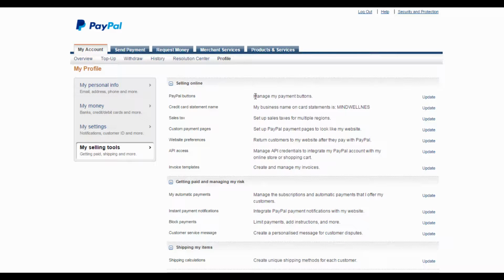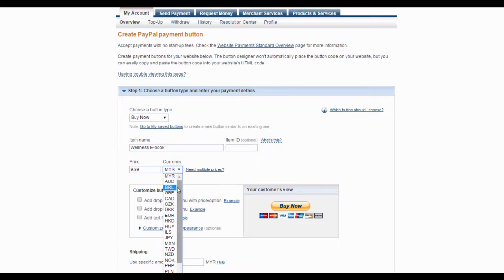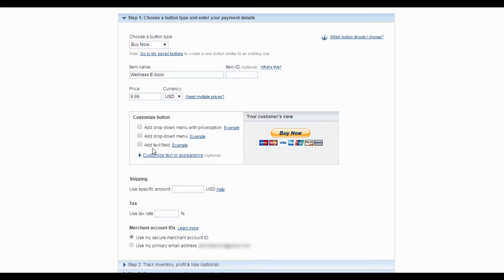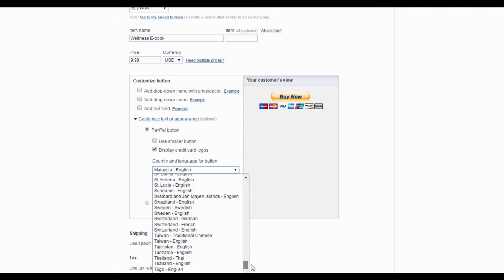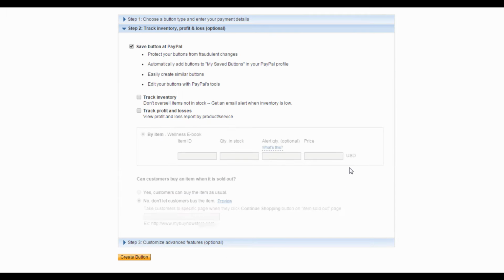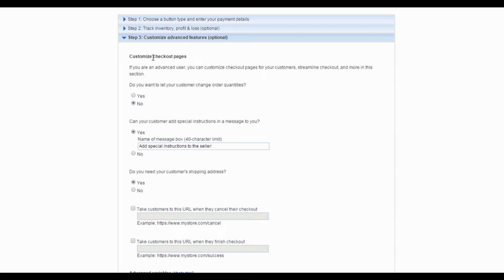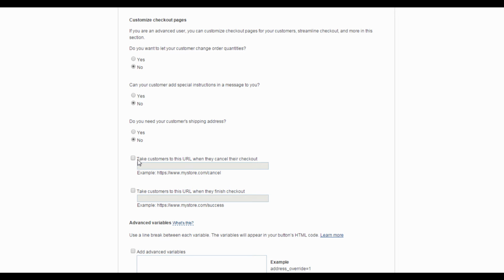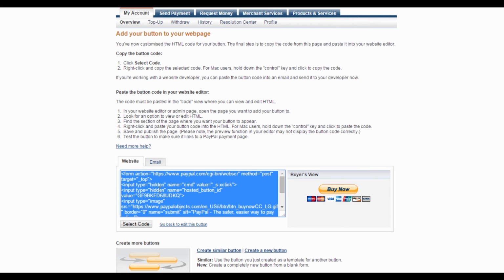Paypal Tutorial 1